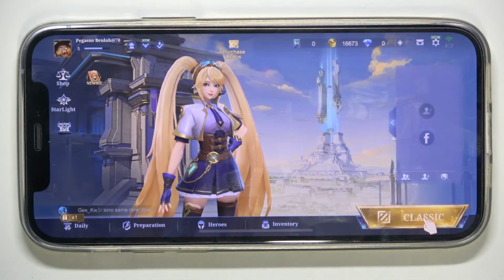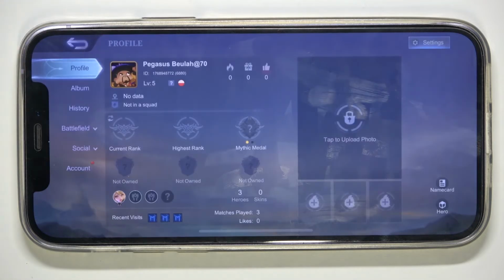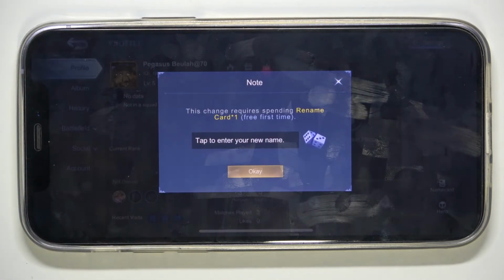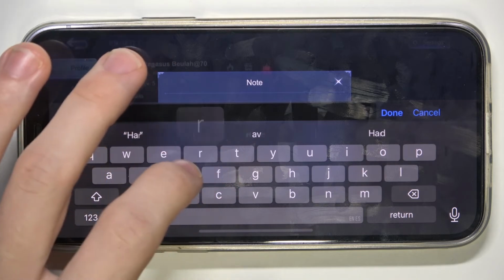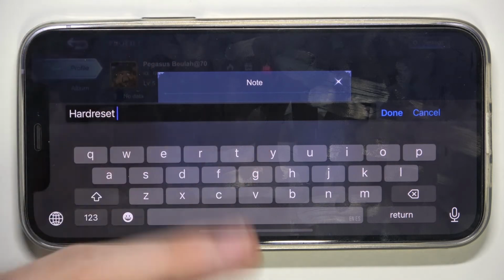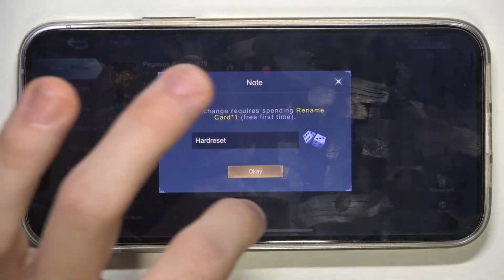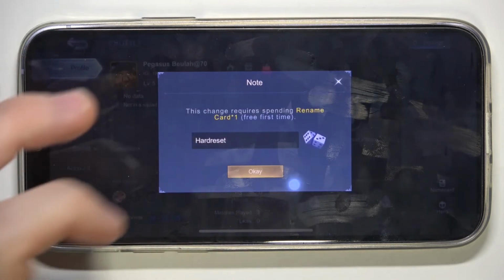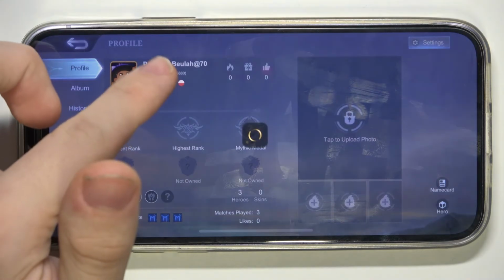Mobile Legends: Change Your Name and Stand Out!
Want to change your in-game name in Mobile Legends? This video will show you how to update your name with just a few simple steps. We’ll guide you through the process of using a Name Change Card and explain how to get one. Whether you’re looking for a fresh start or just want a cooler name, this guide will help you make the change.

How to change my name in Mobile Legends?
How to get a Name Change Card in Mobile Legends?
Can I change my Mobile Legends name for free?
How often can I change my name in Mobile Legends?
What happens after I change my name in Mobile Legends?
How to use Name Change Card in Mobile Legends?
Can I use symbols in my name in Mobile Legends?
Why can’t I change my name in Mobile Legends?